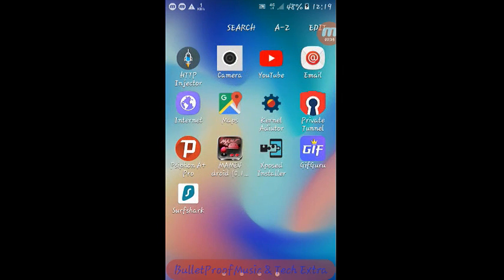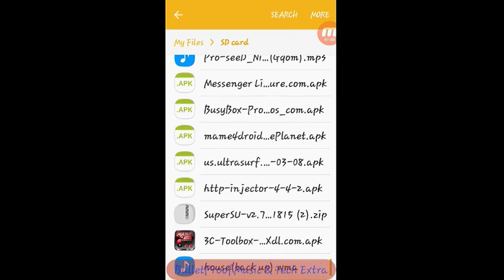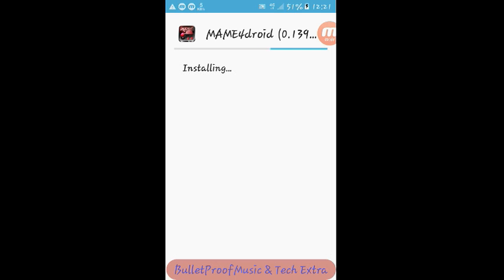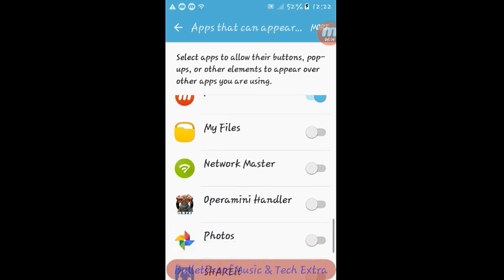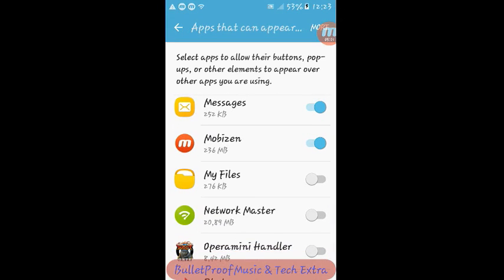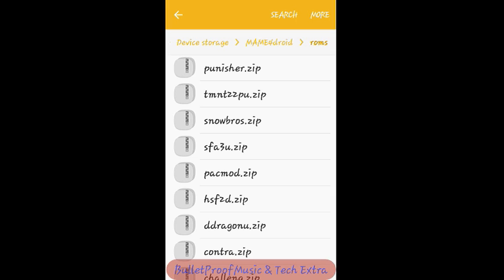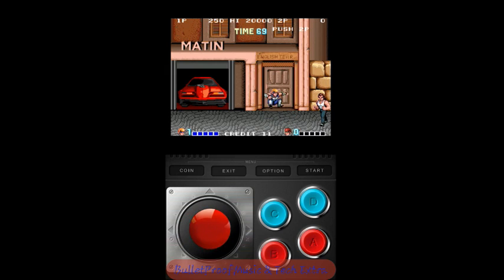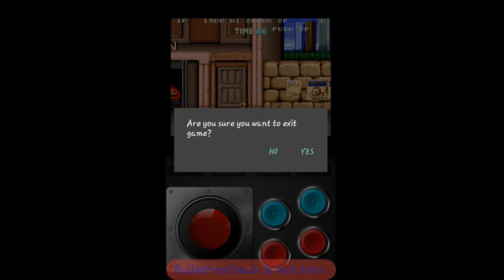Play Classical arcade games, Street Fight, Metal Slug, Purnisher on your Android Device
How to Play Classical arcade games such as Street Fight, Metal Slug, Purnisher on your Android Device without root Super User installed.

Make Real online Cash in USD
To Join click the below link